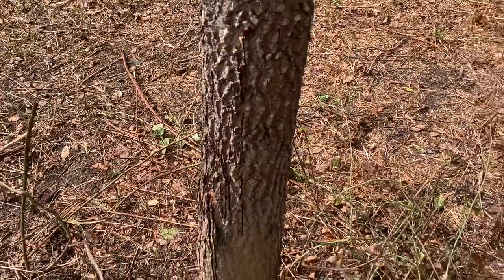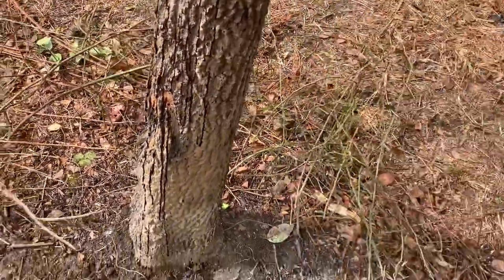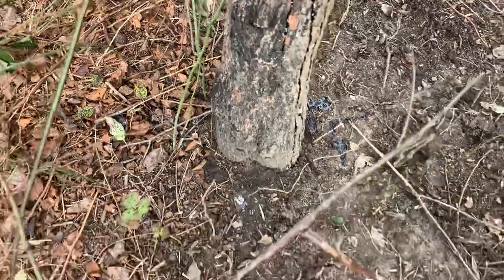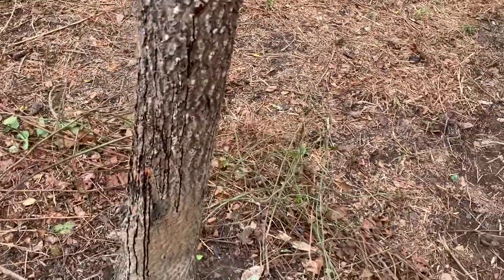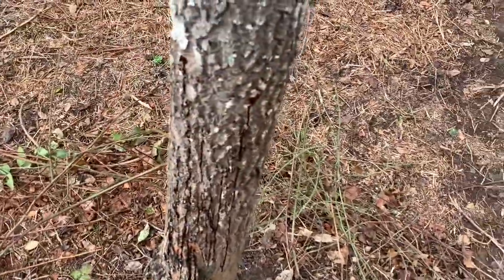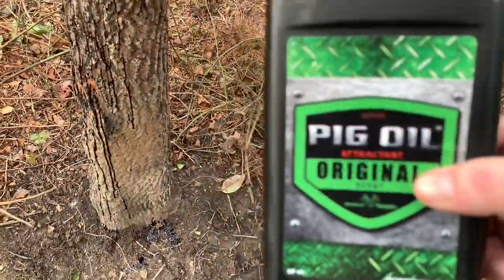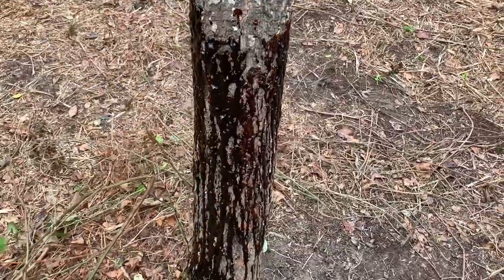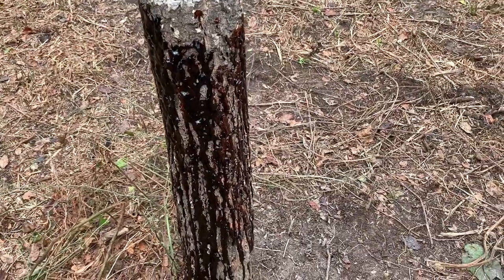Product Review: Elusive Wildlife’s Pig Oil Part I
Giving this product a try.